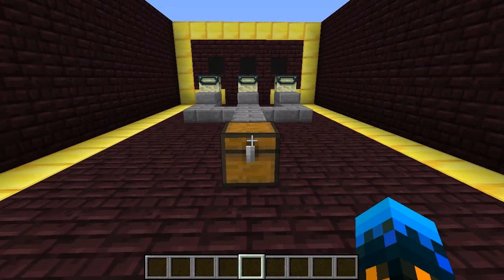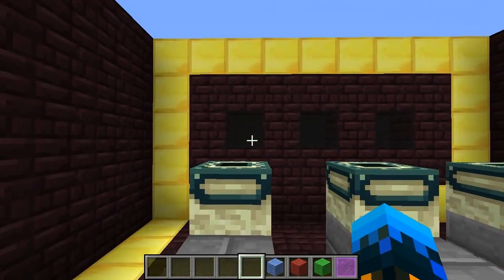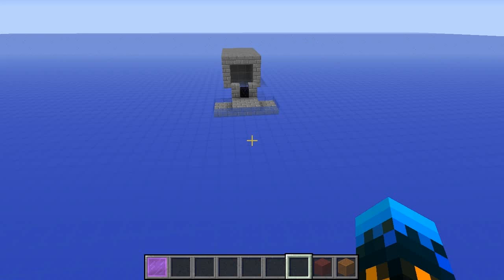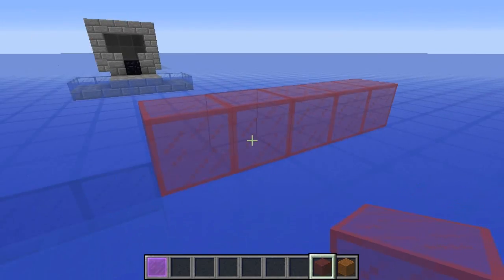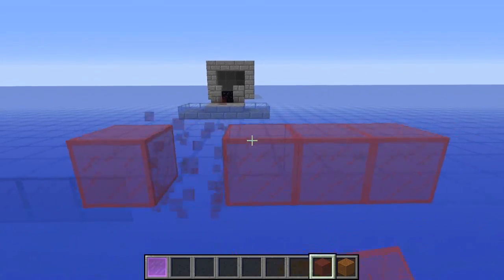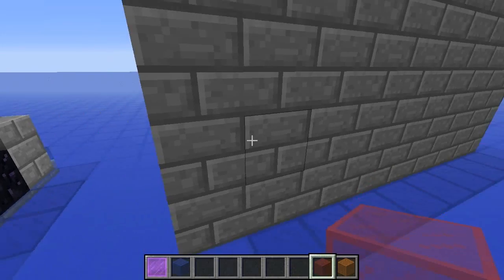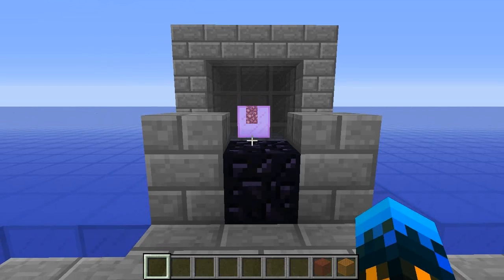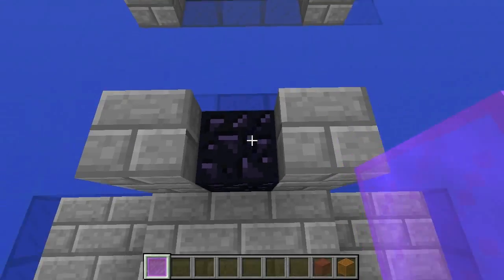Minecraft - Lens of Truth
A cool little trick to create a 'lens of truth'. There's a little glitch involving stained glass which stops it from rendering. We can combine this with a chunk of clouded stained glass to conceal secrets.